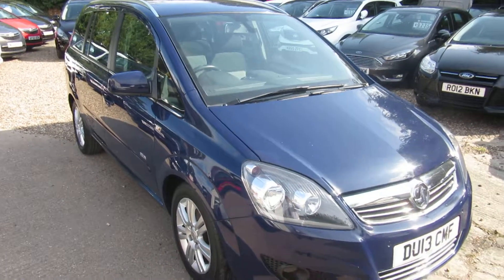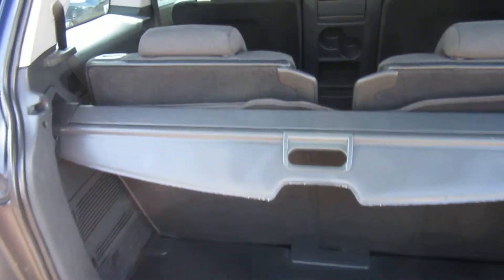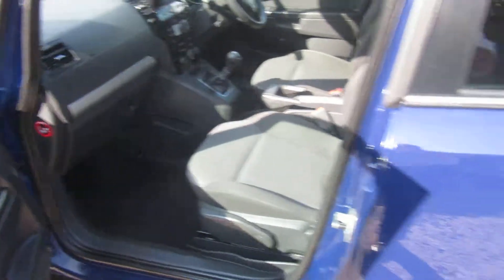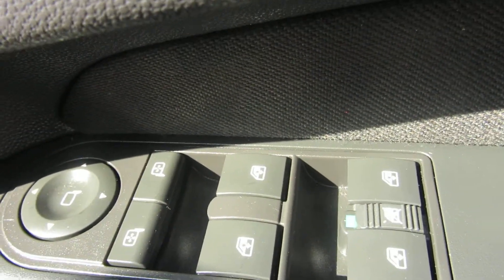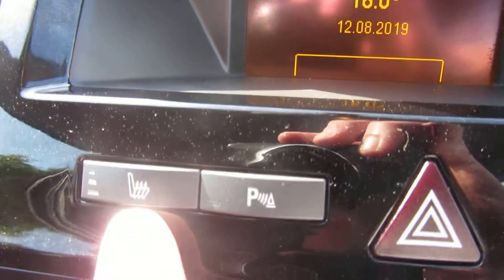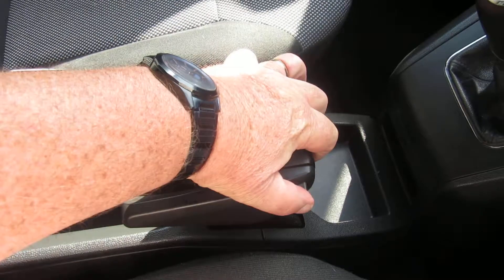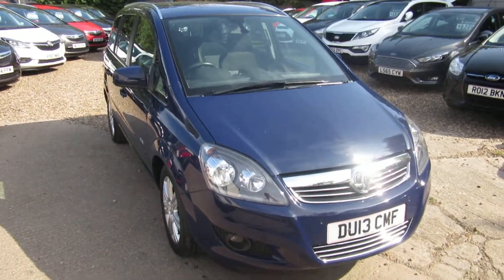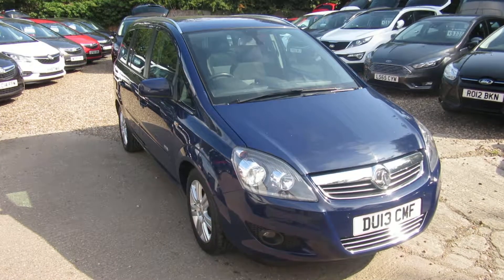VAUXHALL ZAFIRA 1.6 i VVT 16v DESIGN MANUAL